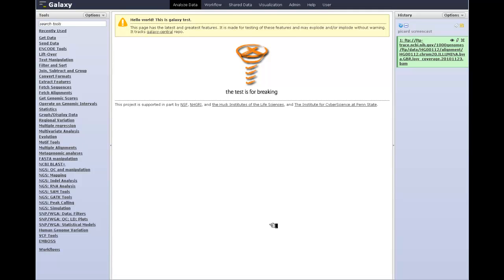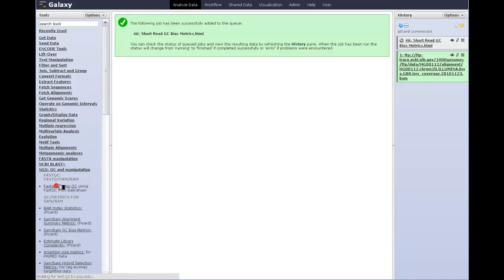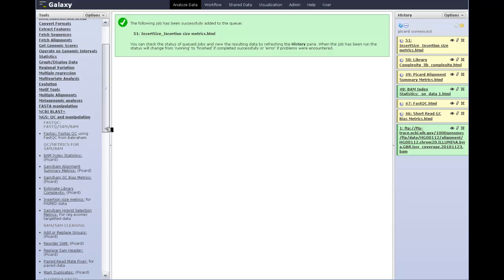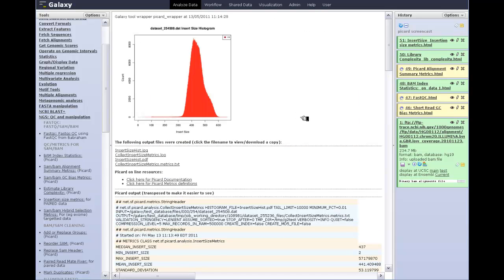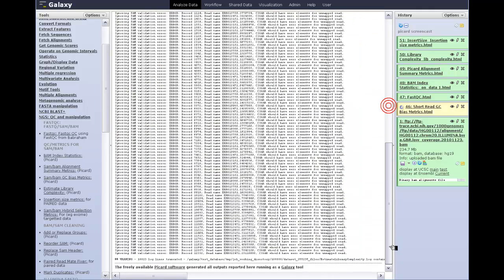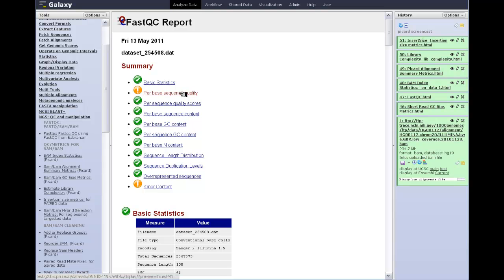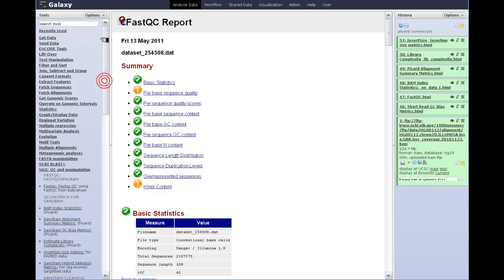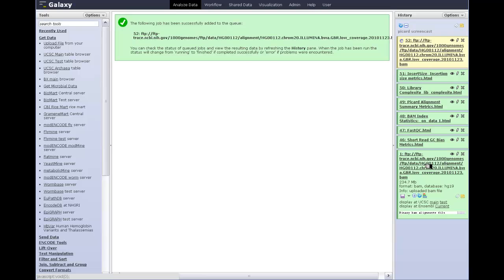Picard tools for short read sequencing QC.mp4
Galaxy has new Picard tools - this screencast shows some of them being run on 1000 genomes data - and how to grab 1000 genomes bam files into your Galaxy history